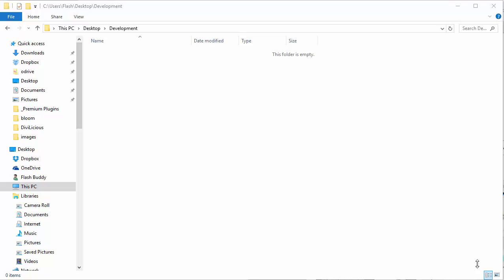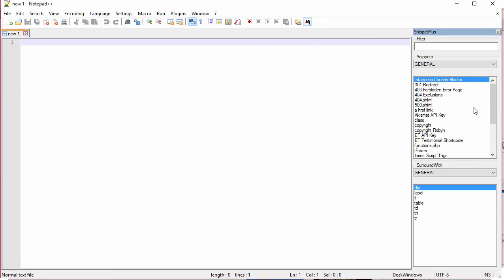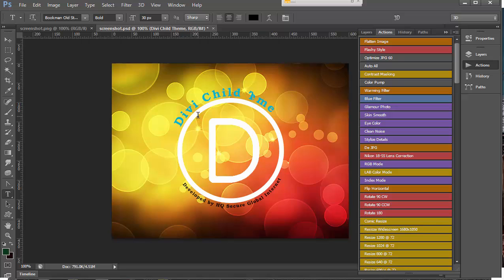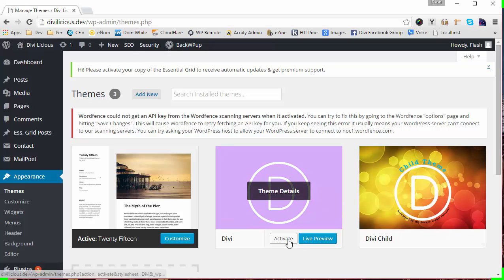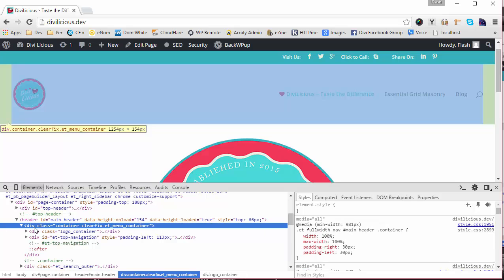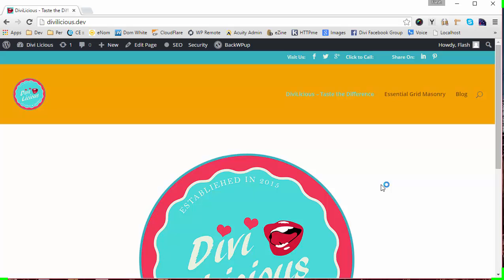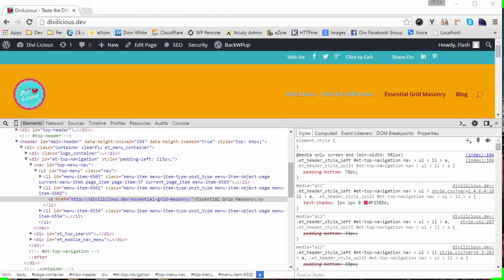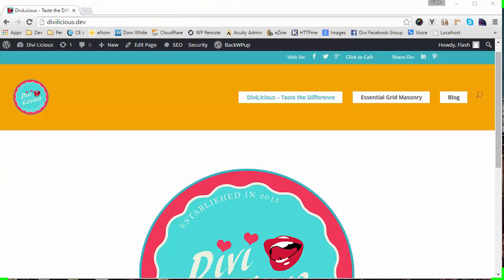Divi Child Theme Creation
Audio visual instructions from creating the child theme folder, to creating the files that go inside that folder, to editing some theme elements to change the WordPress website look and feel.